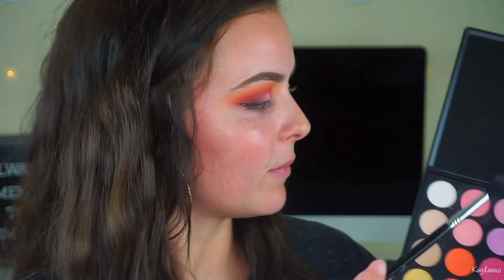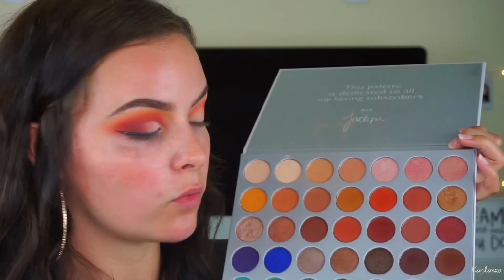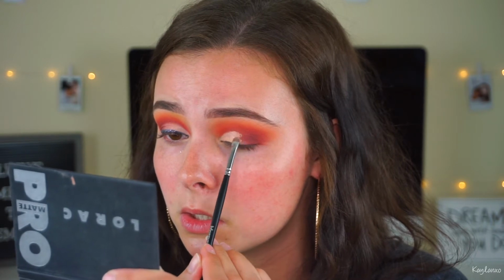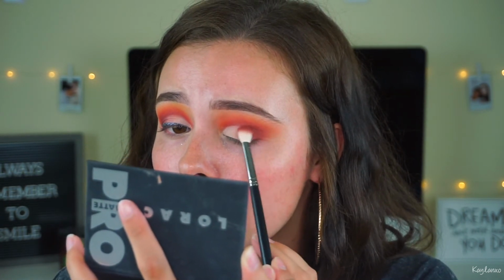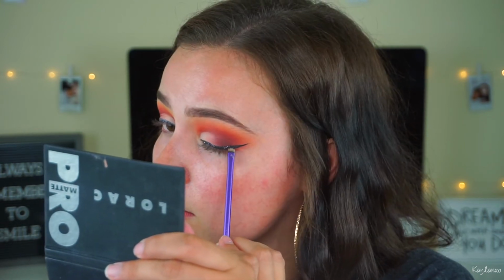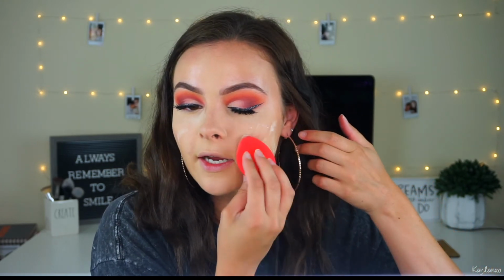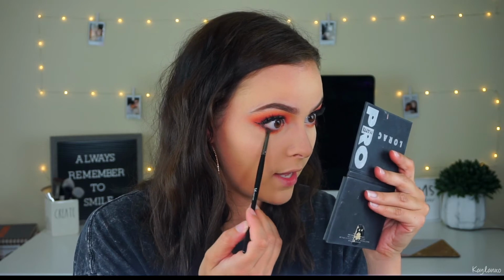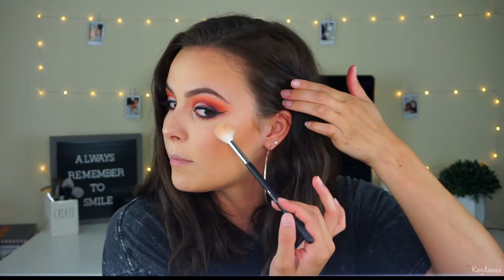WARM SMOKEY EYE + GLITTER WINGED LINER ♡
Hello everyone! Welcome back to another video, today I did a warm smokey eye with a glitter liner.

Products used:

Eyelure Lashes - Ascher
Marc Jacobs Highliner - Blaquer
Too Faced Hangover RX Primer
Makeup Forever Foundation Stick - 123
ColourPop Ultra Satin Lip - Strip